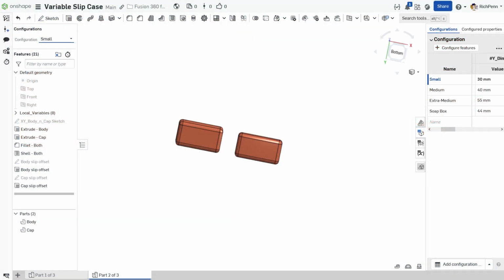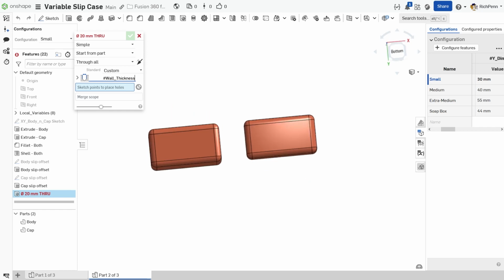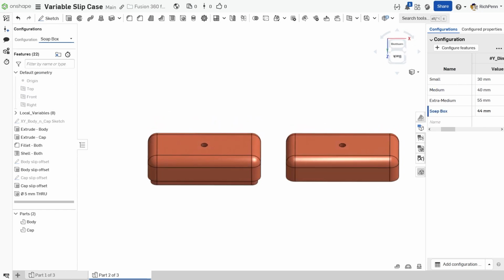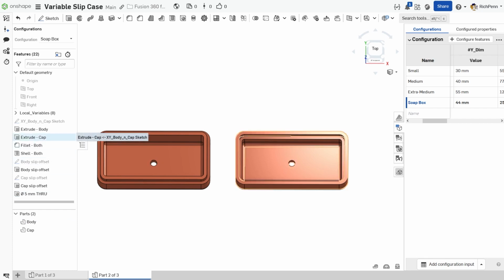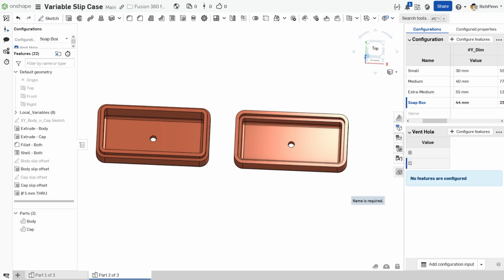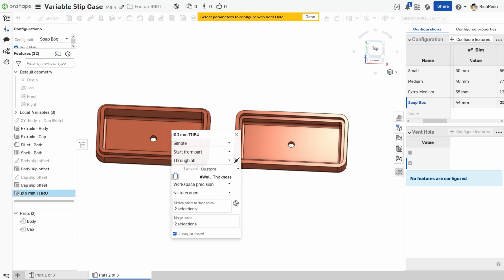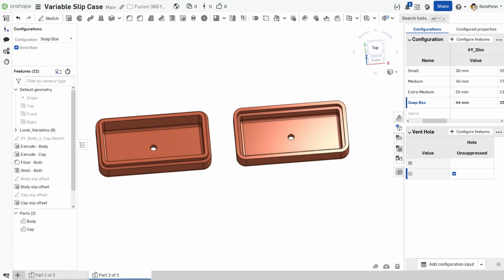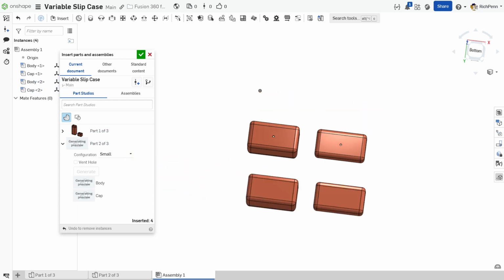Configuration Check Box in Onshape -- 3 of 3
Adding configuration check box to Onshape model and test.

Learn Onshape 3dcad modeling from the perspective of a maker.
We talk about how to build the 3dsolid model the way we would in the shop.

This is not an advanced methods class or an engineering class.
We use basic methods to create a quality solidmodel for manufacturing.